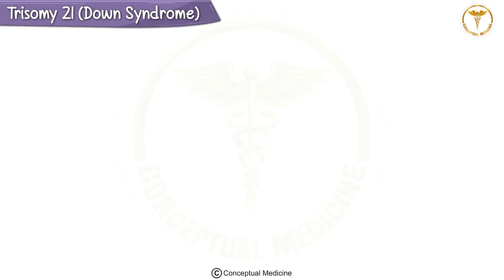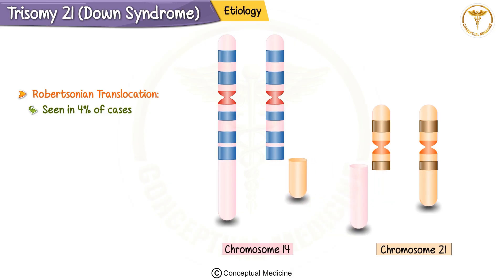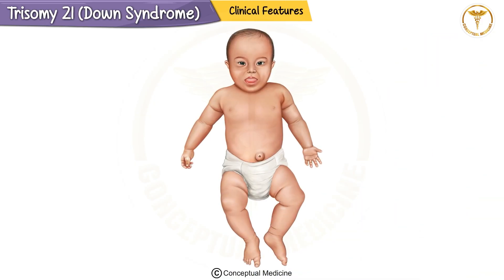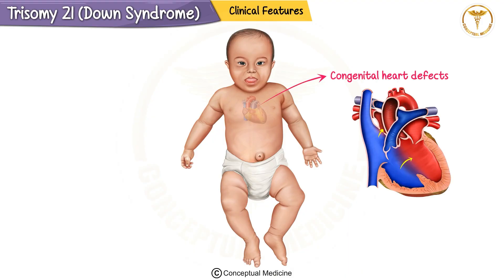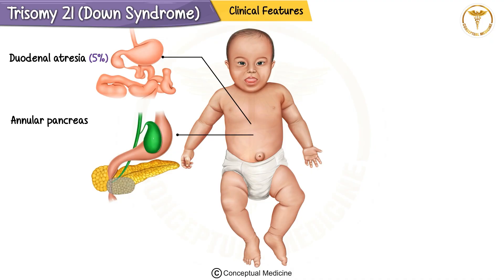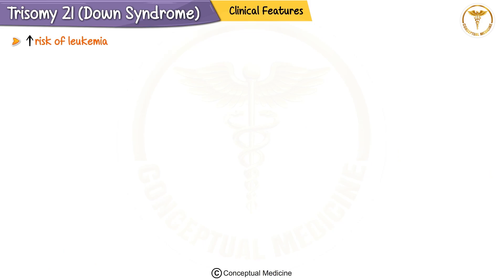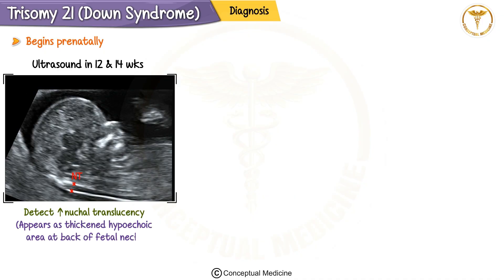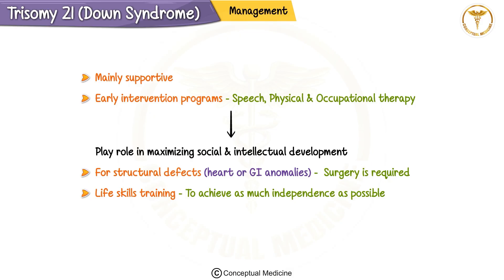Down Syndrome (Trisomy 21) Animation | Causes, Features & Clinical Insights for NEET PG & USMLE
Down Syndrome, medically known as Trisomy 21, is a genetic disorder caused by the presence of an extra chromosome 21 🧬. It is the most common chromosomal abnormality and a leading cause of intellectual disability and developmental delay in children 👶. The risk increases with maternal age ⏳, often due to meiotic nondisjunction. Classic clinical features include flat facial profile, upslanting palpebral fissures, epicanthal folds, Brushfield spots in the iris, and a single transverse palmar crease ✋. Associated anomalies include congenital heart defects (especially AV canal defects) ❤️, duodenal atresia, hypothyroidism, hearing loss, and an increased risk of leukemia (especially ALL & AML). Early intervention, cardiac screening, and supportive therapies are essential for better quality of life. Karyotyping confirms the diagnosis, with 95% due to free trisomy, 4% Robertsonian translocation, and 1% mosaicism. Understanding the mechanisms and phenotypic spectrum is crucial for medical students preparing for NEET PG, FMGE, or USMLE. 👩‍⚕️👨‍⚕️